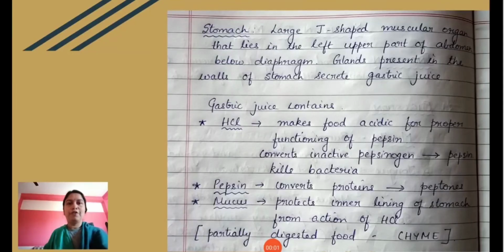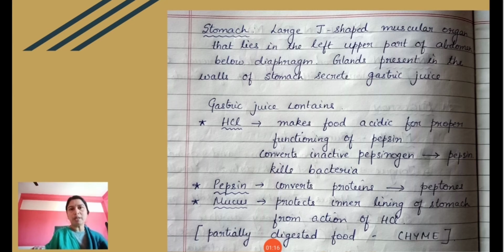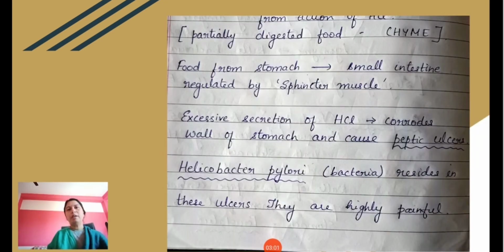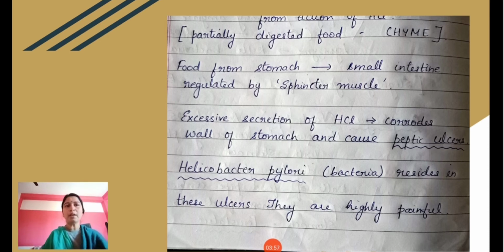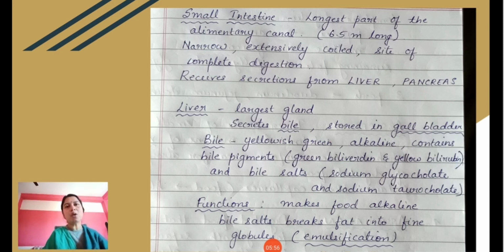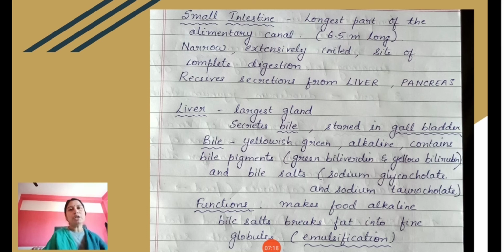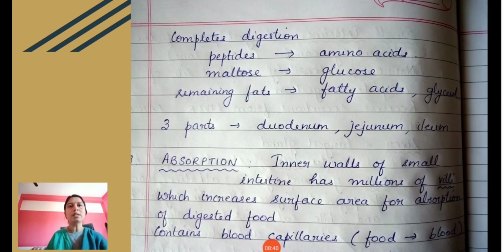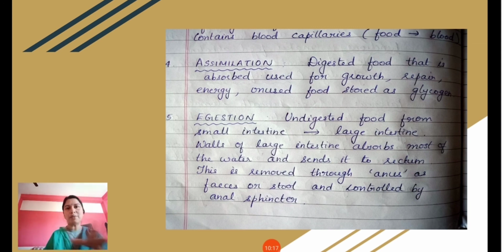Life Processes - Class 10 - Nutrition Part 5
Hello!!!
In this video we are discussing about nutrition in man.